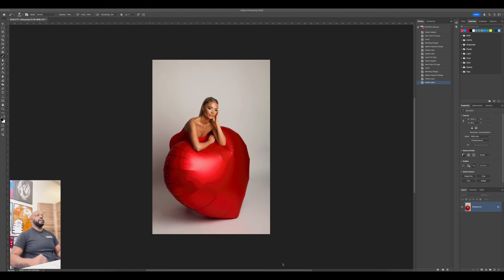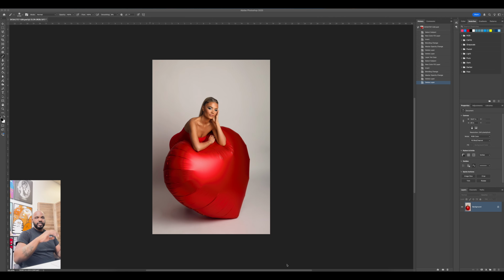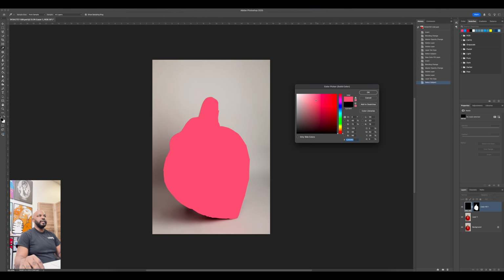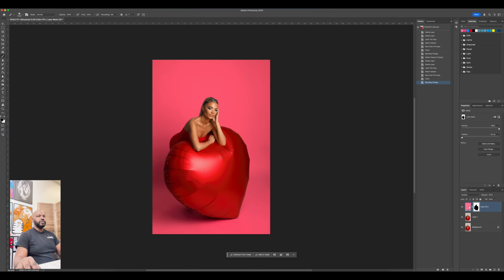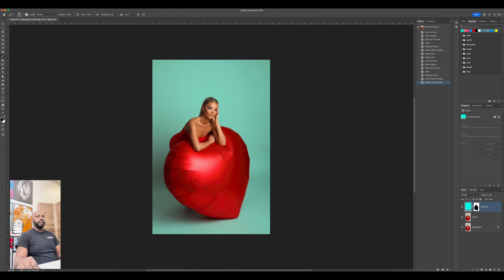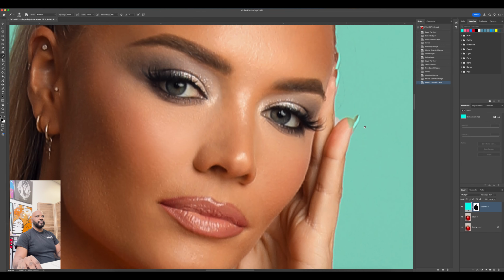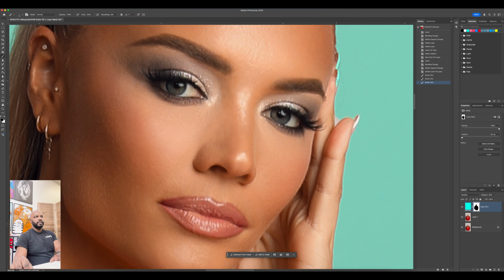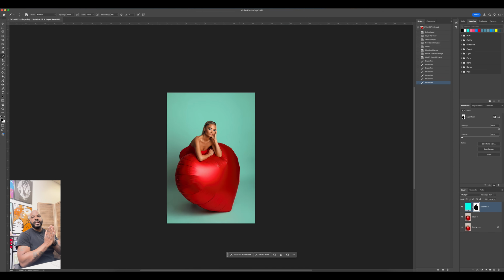How to Change Background Color in Photoshop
Model - ig haleighschrothh
MUA - vladisangelsmakeupandhair
Studio - YISM Studios